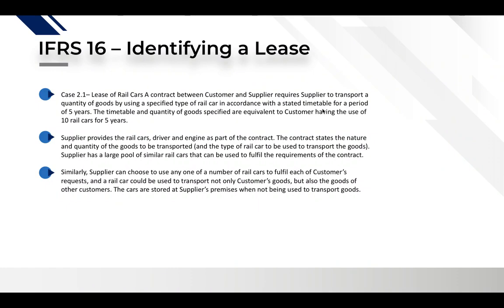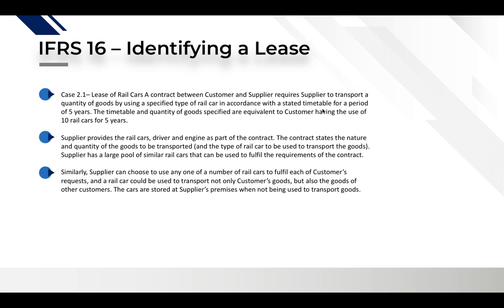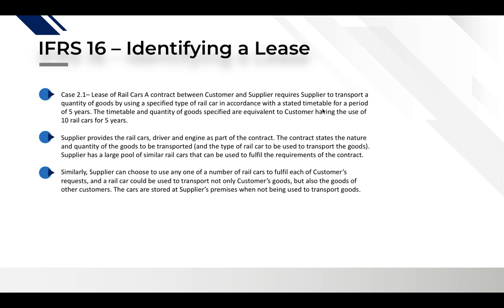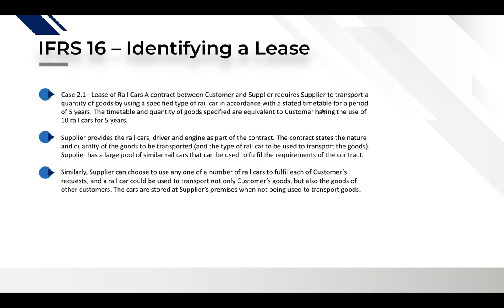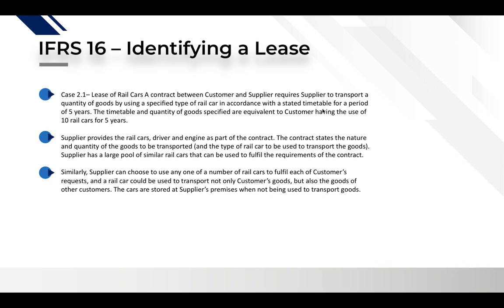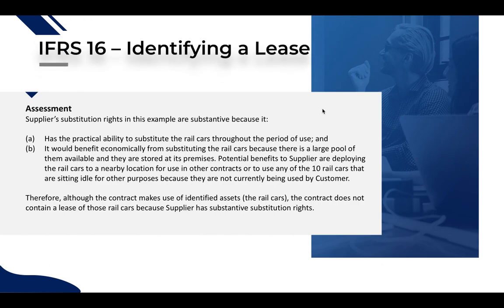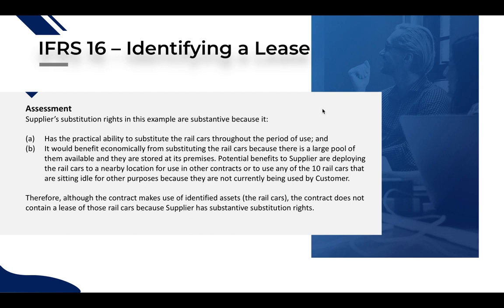IFRS 16 - Leases - Session 5 - Identifying a Lease Case Study